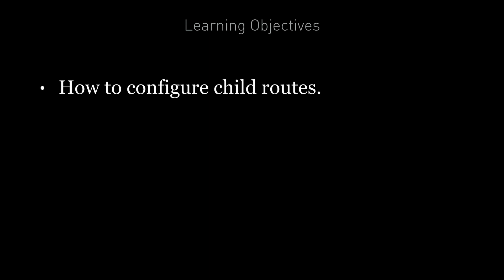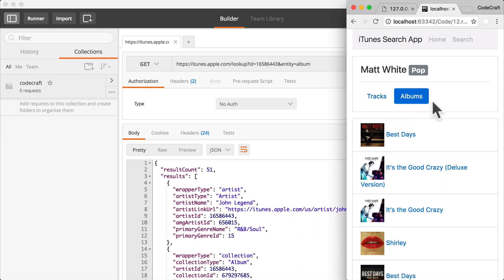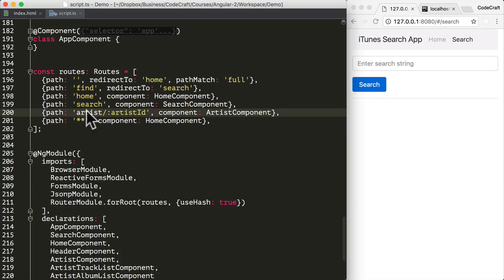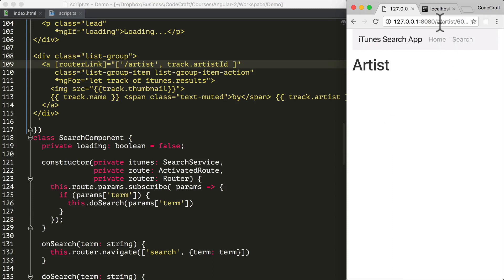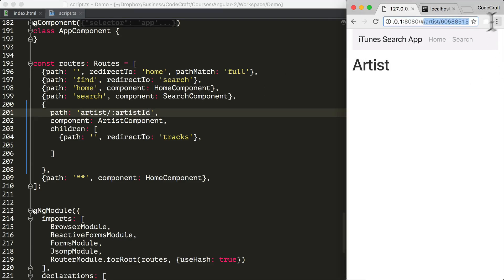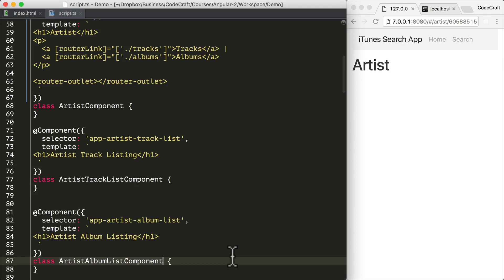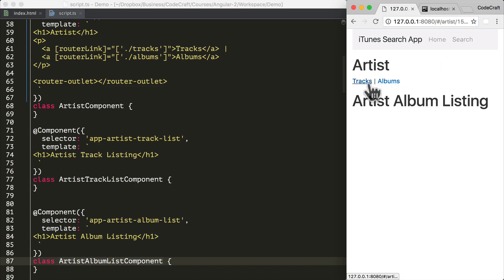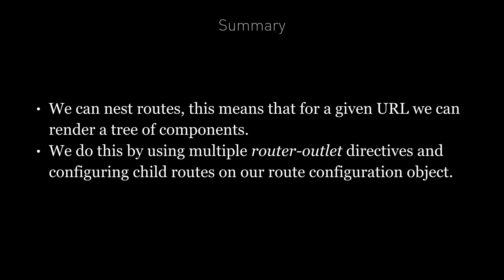EP 12.5 - Angular / Routing / Nested Routes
We can nest routes, this means that for a given URL we can render a tree of components.

We do this by using multiple router-outlet directives and configuring child routes on our route configuration object.
Next up we will learn about protecting access to different routes via the use of Router Guards.